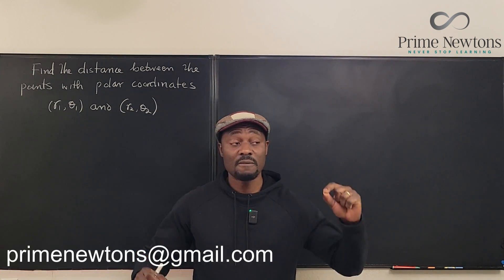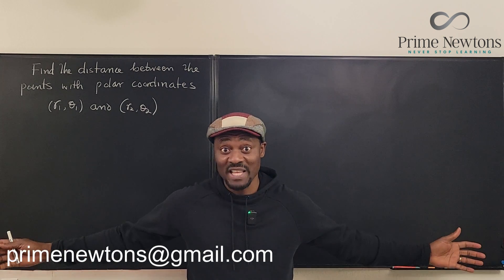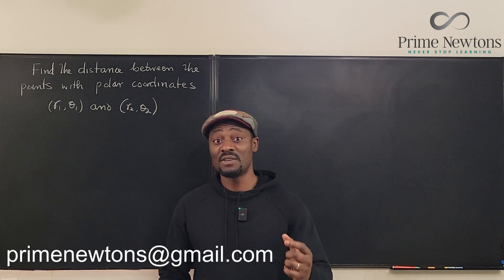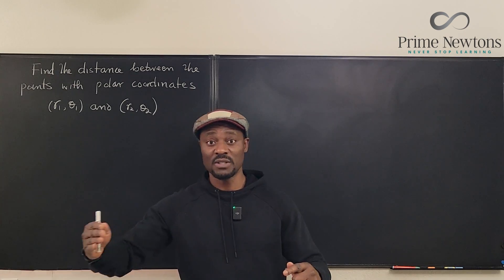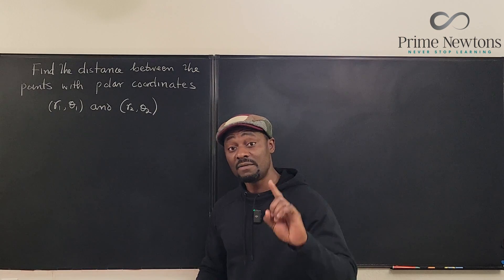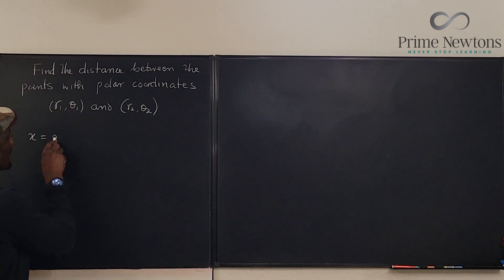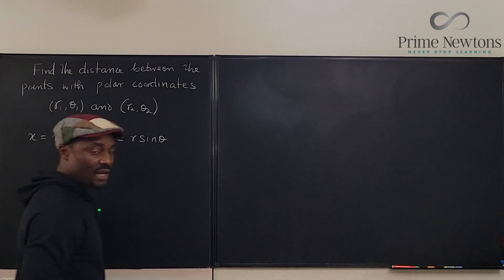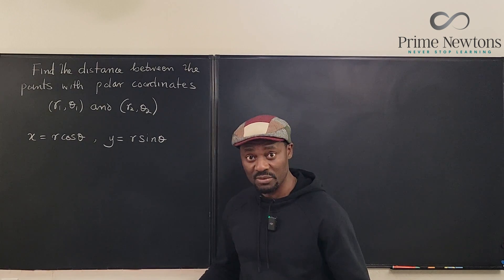Distance between two polar coordinates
In this video I showed how to compute the distance between two points with polar coordinates. The strategy is to convert to cartesian coordinates first before using the pythagorean formula